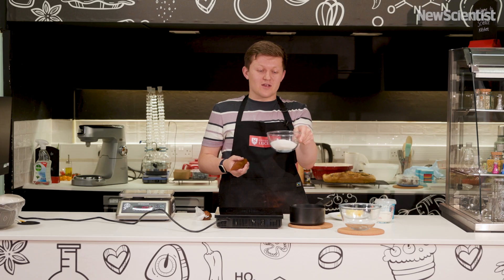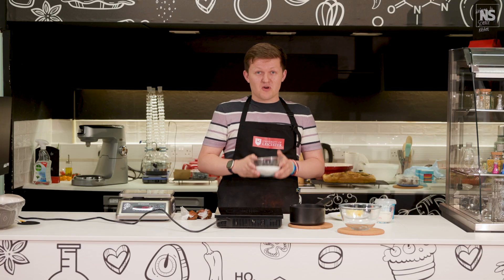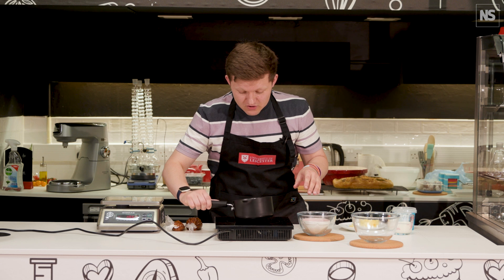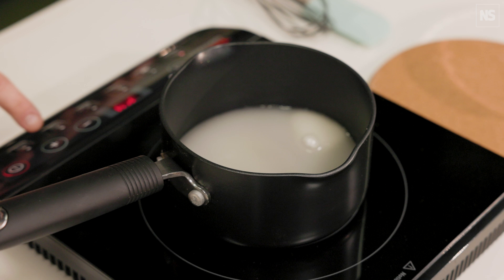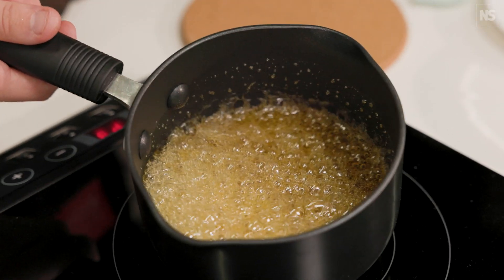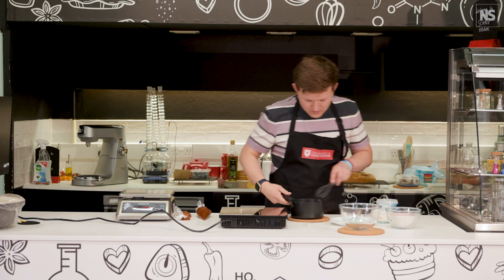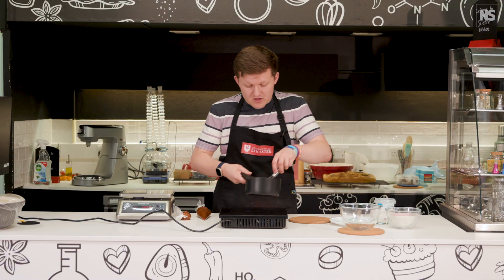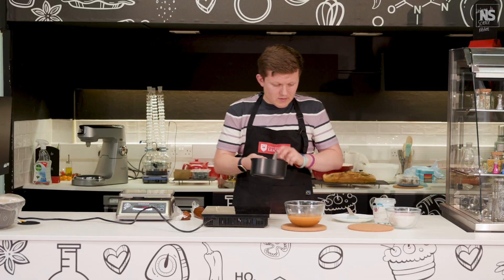How to make the perfect caramel sauce with Bake Off finalist Josh Smalley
Salty, nutty and irresistibly sweet,
caramel can be made in minutes
from just a small mound of plain
old sugar. To show us how, we turned to the
professionals for advice, going to
the University of Leicester in the
 UK to visit the newly opened
 Science Kitchen. This lab-cum-bakery
is run by chemical biologist
and Great British Bake Off finalist Josh Smalley, who is using his love
 of baking to enthuse people about
 chemistry. He shared his recipe for
the perfect caramel sauce.